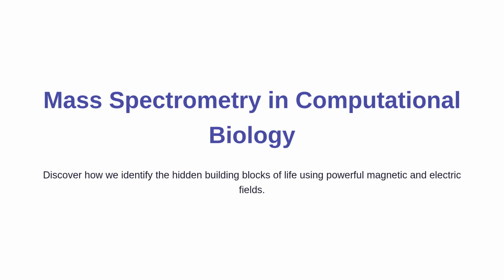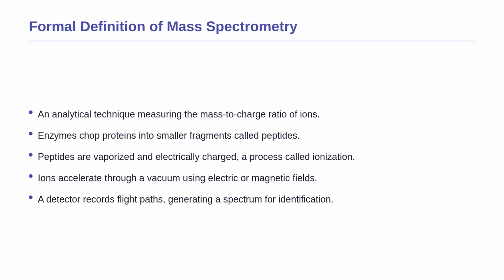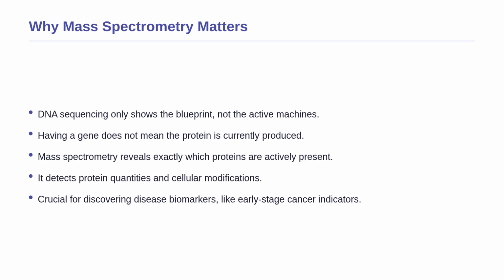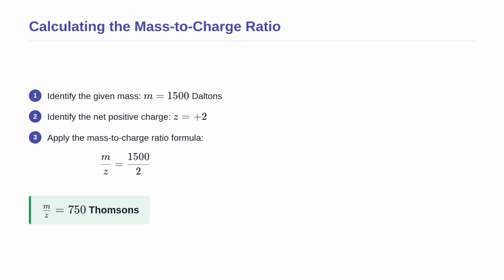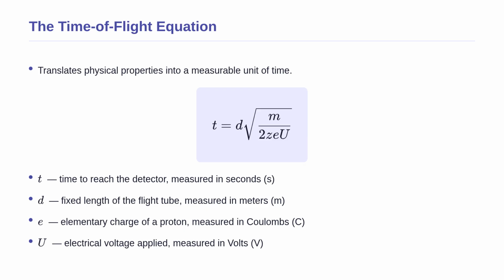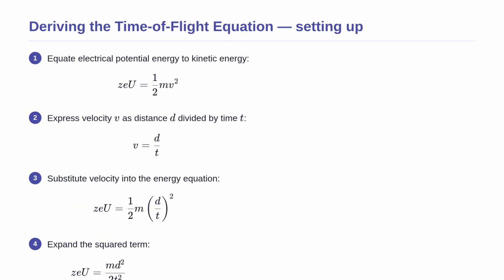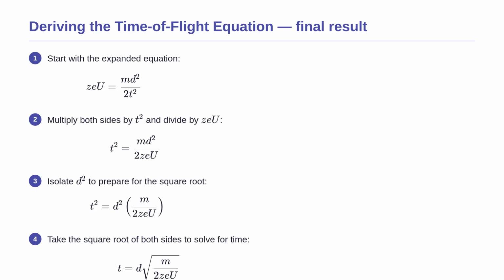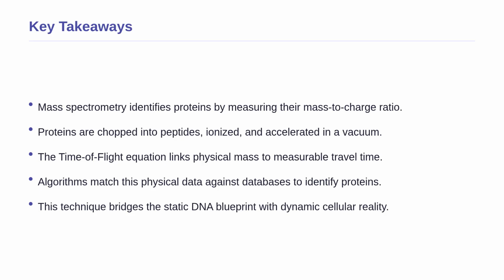Computational Biology - Mass Spectrometry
Video lecture on Mass Spectrometry for Computational Biology.